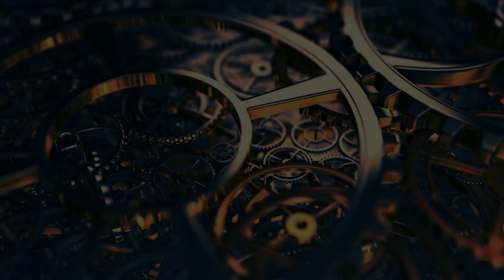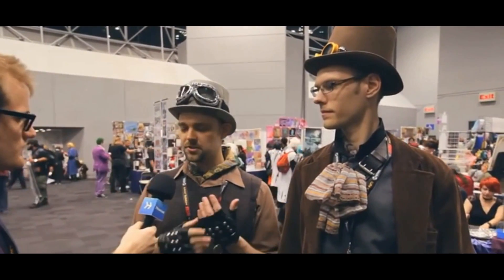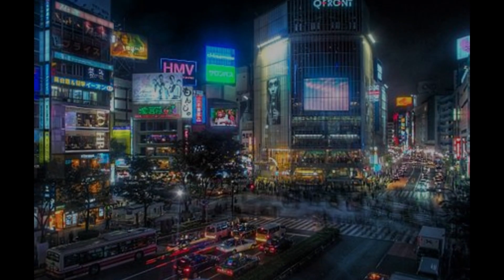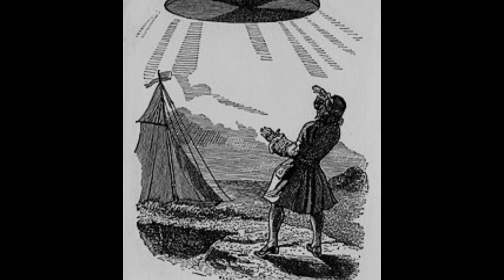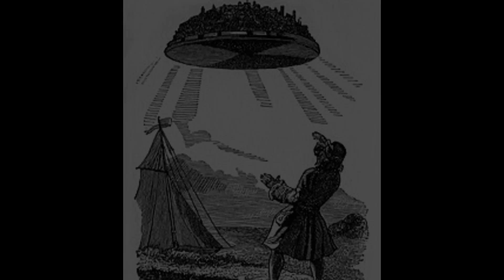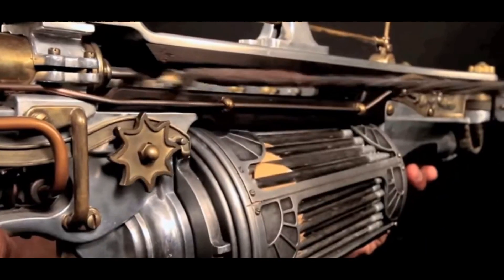Steampunk: The genre for real Engineers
In this video we look at a genre of science fiction called the Steampunk. This genre has fascinated and inspired Engineers for decades. Even though steam powered machines remain no more but the appeal of the steam age is unwithering. Part of this is the aesthetics, which is iconic.

In this video we will also be delving into the science of steampunk.

Here is a list of my favourite items from the steampunk Genre

1. Steamboy (animation)
2. 20,000 leagues under the sea
3. War of the worlds
4. Laputa: Castle in the Sky
5. The Chaos Engine
6. Van Helsing